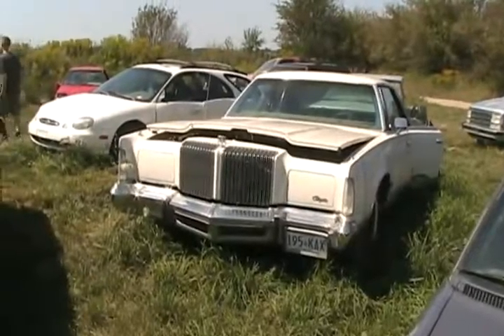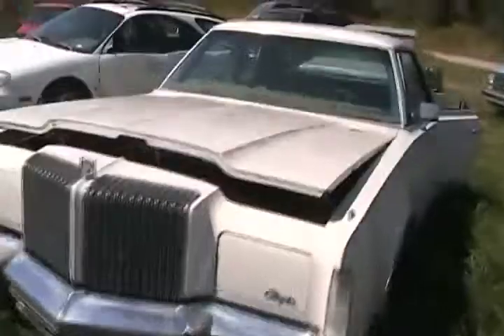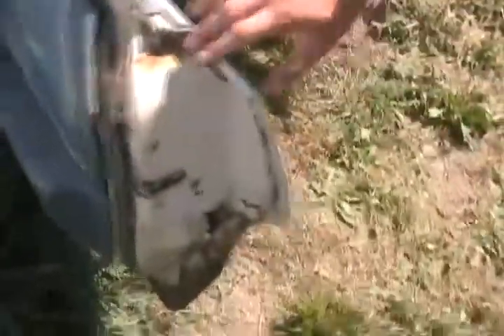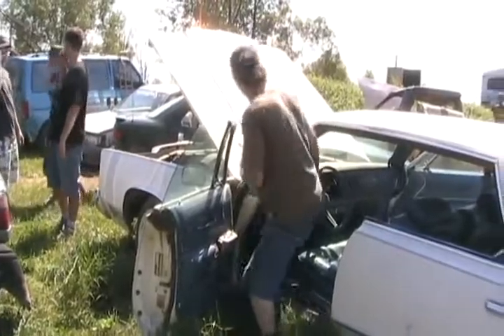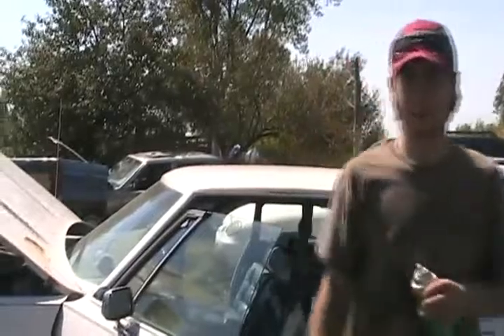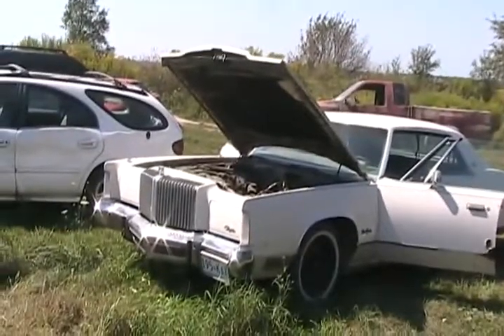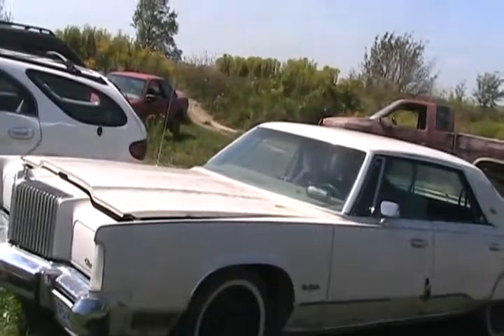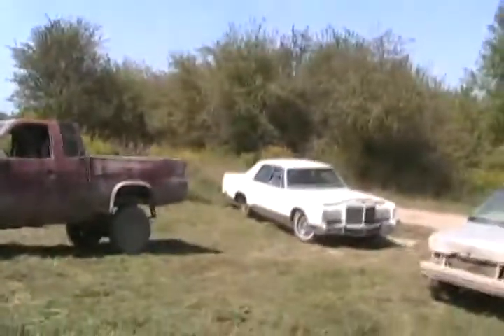Bee infested 76' newyorker old start up Davidsfarmison[bliptv]now